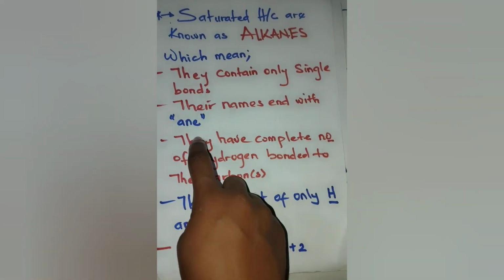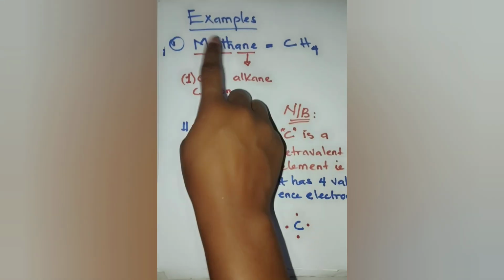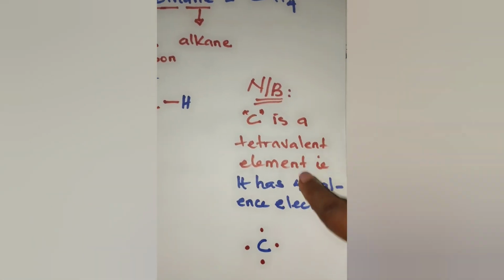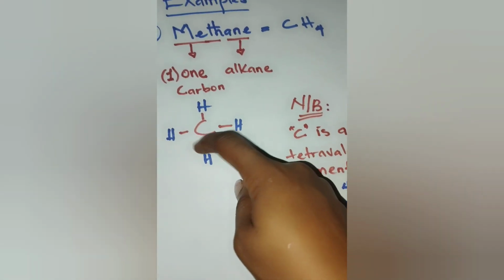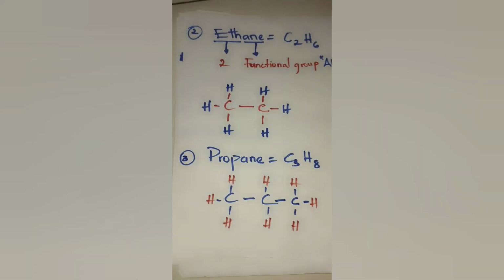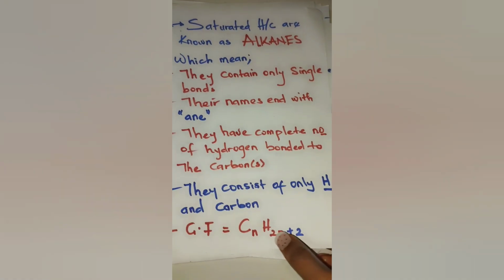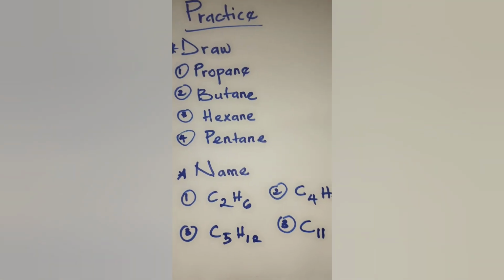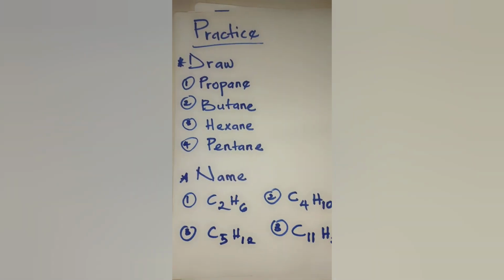Saturated hydrocarbons | ALKANES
Welcome to @Chemistryhut

In this lecture video, we'll dive into the world of saturated hydrocarbons, specifically alkanes. Learn the basics of alkanes, including their general formula and structure. This video will help you:

Identify alkanes and distinguish them from other hydrocarbons
Draw the structure of an alkane given its molecular formula

Perfect for students, chemistry enthusiasts, or anyone looking to refresh their knowledge of organic chemistry.